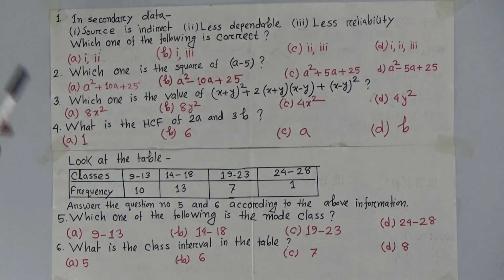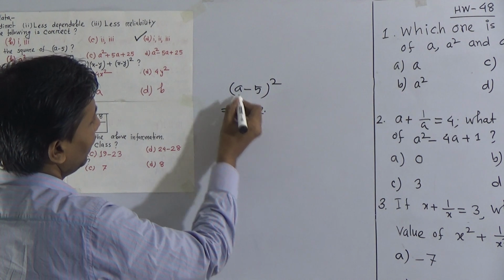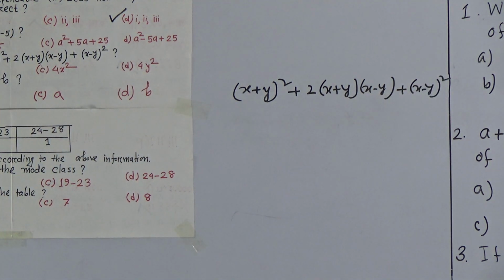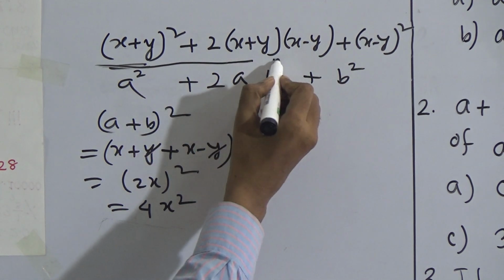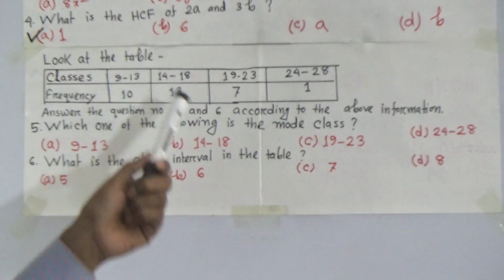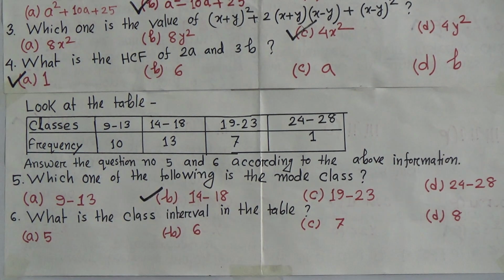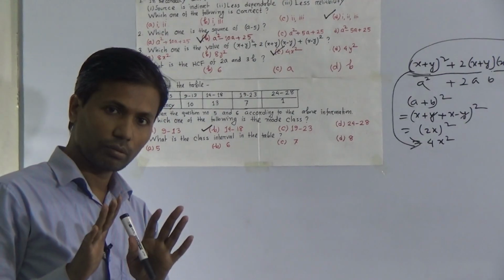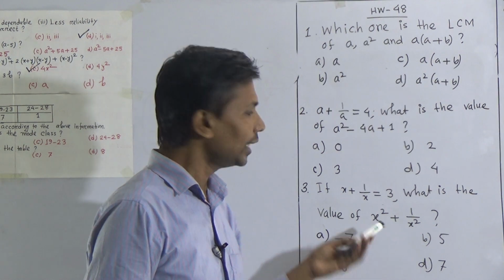Class: Seven, Subject: Mathematics (Lecture: 50, H.W: 48), Topic: M.C.Q (Part-4)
Annual Term
Class: Seven
Subject: Mathematics (Lecture: 50, H.W: 48)
Topic: M.C.Q (Part-4)